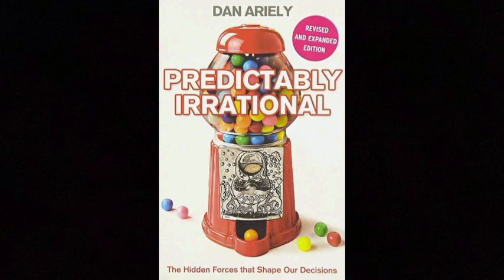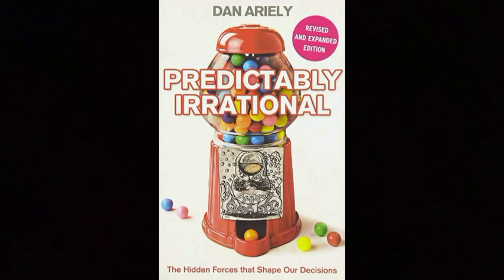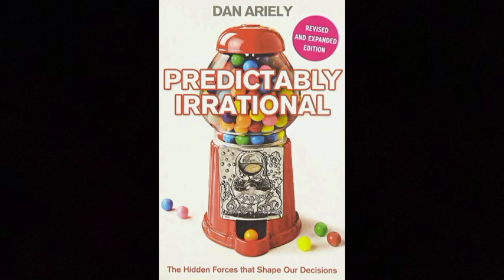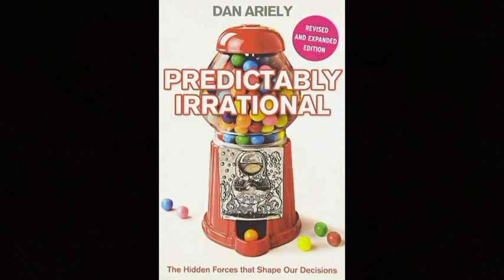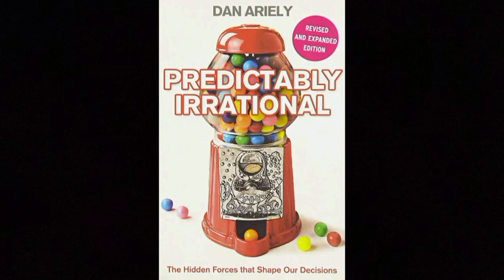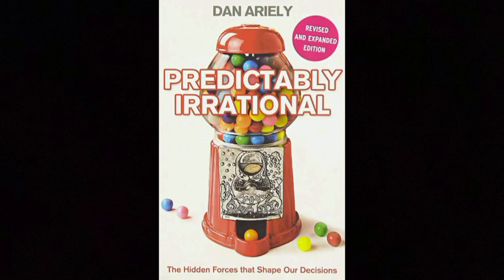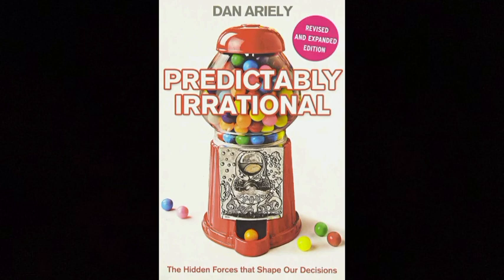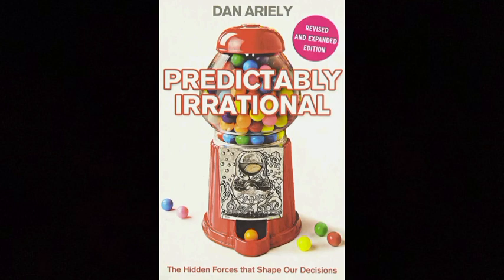BEST IDEAS | Predictably Irrational Summary | Dan Ariely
"Predictably Irrational" by Dan Ariely is a popular psychology book that explores the ways in which people's decisions and behaviors are influenced by irrational and emotional factors. Ariely argues that many of our choices are not rational or logical, but are instead shaped by psychological biases and social norms.

The book is divided into several chapters, each of which focuses on a different aspect of irrational behavior. Some of the topics covered include the power of social norms, the influence of emotions on decision-making, and the ways in which we make decisions based on relative comparisons rather than absolute values.

Ariely presents a range of experiments and studies to illustrate his points, and he uses these examples to demonstrate how our irrational tendencies can be exploited by marketers, politicians, and other groups seeking to influence our behavior. He also offers some suggestions for how we can recognize and overcome our own irrational biases, and make better decisions in our personal and professional lives.

There are several key ideas from "Predictably Irrational" by Dan Ariely that we can apply in real life. Here are a few examples:

Recognize the influence of social norms: People are often influenced by what others are doing around them. This means that we may make decisions based on what we think is expected of us, rather than what we truly want or need. To counteract this, it can be helpful to take a step back and consider our own values and goals before making a decision.

Avoid the "anchor effect": The anchor effect refers to the tendency to rely too heavily on the first piece of information we receive when making a decision. For example, if we see an item priced at $100, we may perceive a similar item priced at $50 as a bargain, even if it is still overpriced. To avoid this, it can be helpful to gather information from multiple sources before making a decision.

Be aware of our emotional biases: Our emotions can influence our decision-making in significant ways. For example, we may be more likely to take risks when we are feeling optimistic, or we may avoid making a decision altogether when we are feeling anxious. By being aware of our emotional biases, we can take steps to make more objective decisions.

Understand the power of framing: The way in which information is presented can influence our perception of it. For example, a product may be more appealing if it is presented as "90% fat-free" rather than "10% fat". To avoid being swayed by framing effects, it can be helpful to reframe information in our own minds and consider the underlying facts.

Make use of commitment devices: A commitment device is a tool we can use to help us stick to our goals. For example, if we want to exercise more regularly, we might sign up for a gym membership or arrange to meet a friend for a workout. By creating external incentives to stick to our goals, we can overcome our own irrational tendencies and make positive changes in our lives.